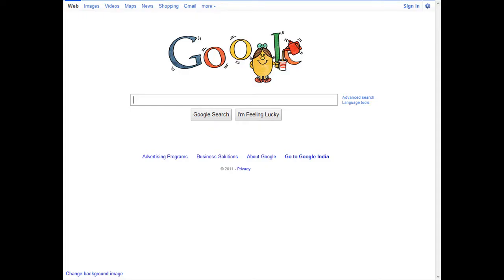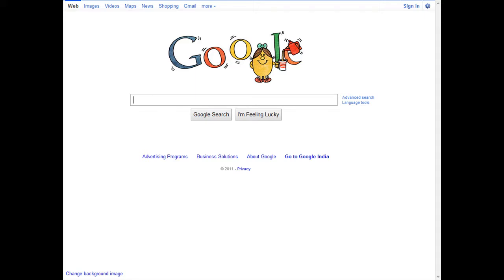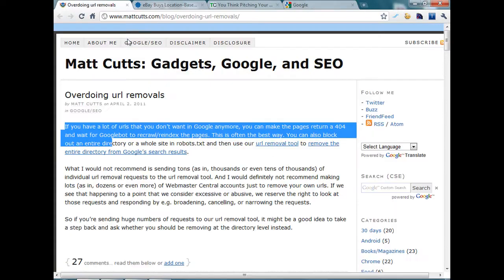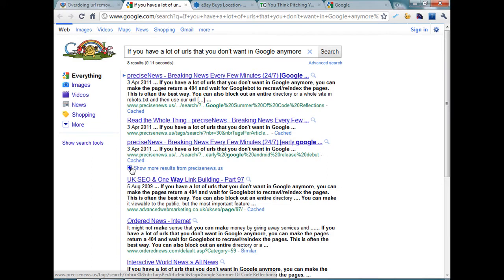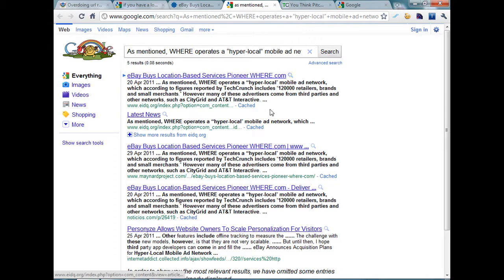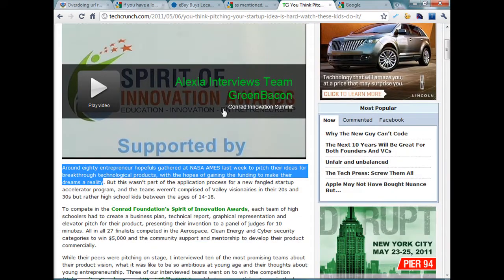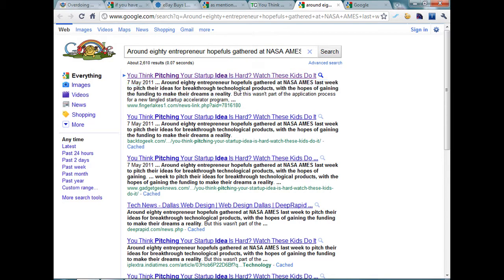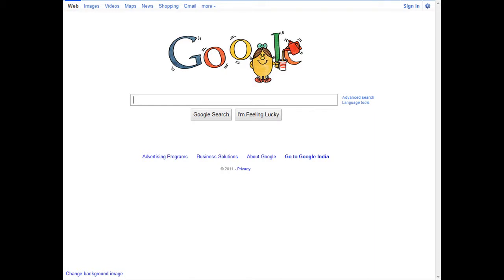Google Panda still favors Spam sites in Search Results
A recent Google Panda update have hurt traffic for several sites (read more Google has said that it is continuously tun

ing their algorithm to give good sites better placements. However, content scrapers still rank higher than original content, here is a video which depicts that problem.